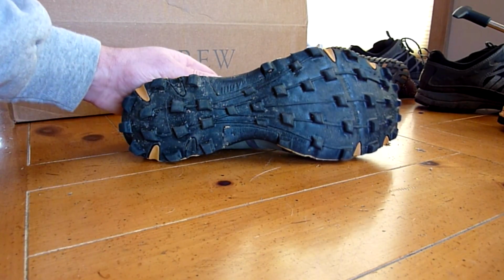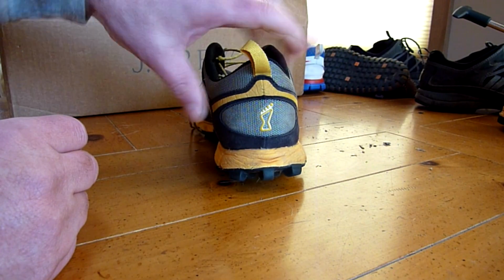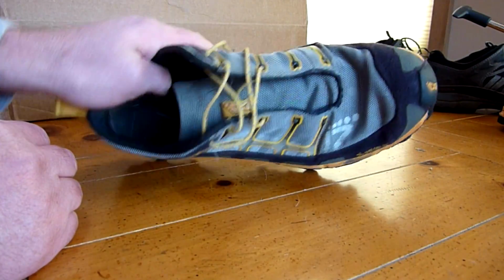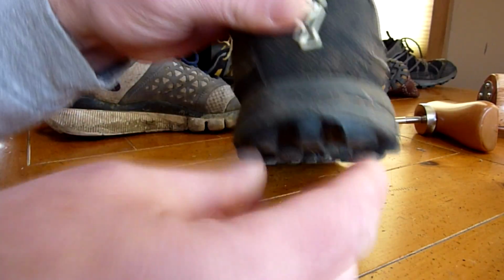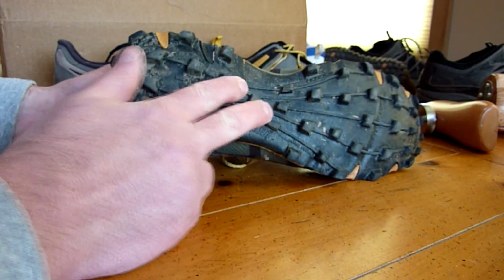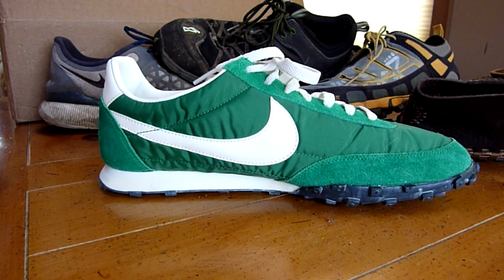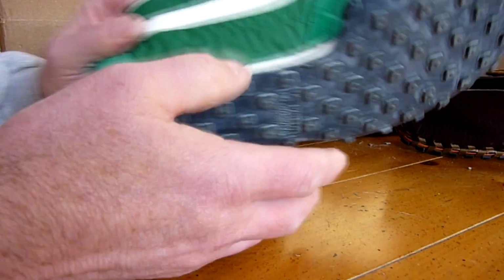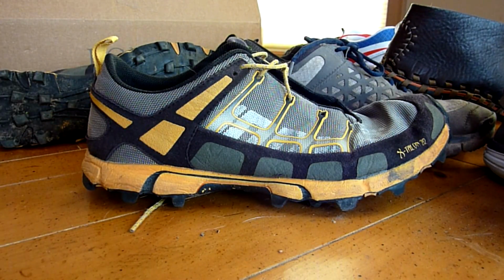Inov8 X-Talon 212 Running Shoe Review